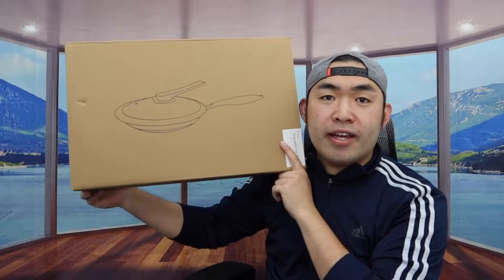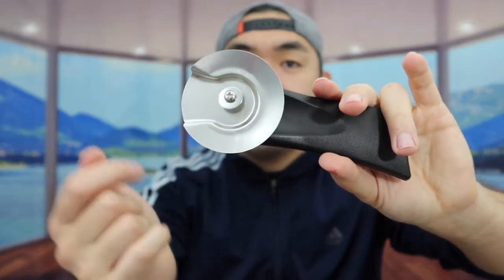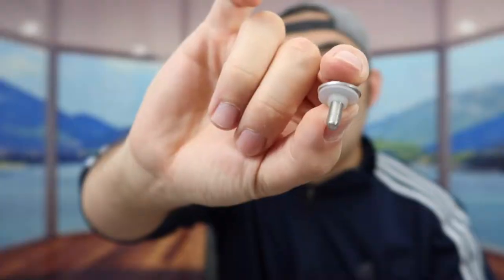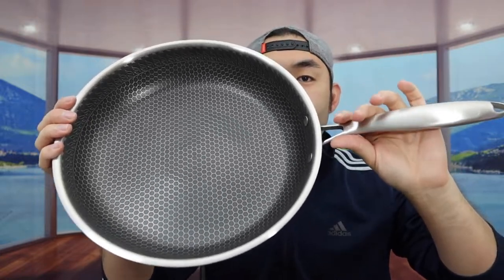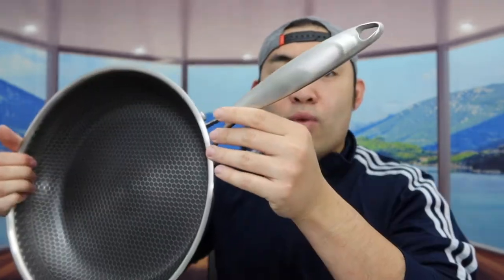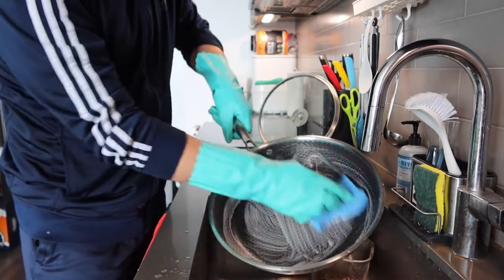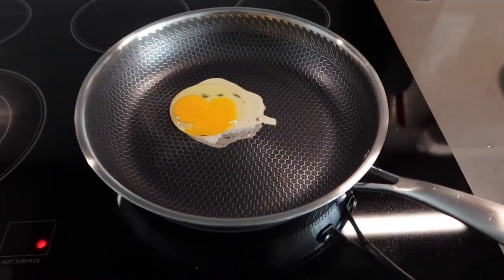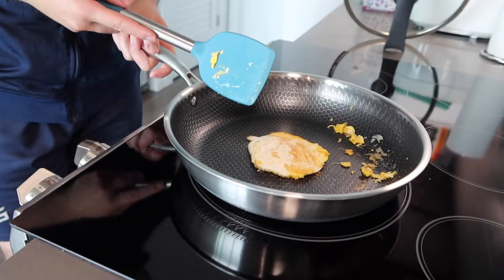Should You Buy? Michelangelo Nonstick Honeycomb Frying Pan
Are you in search for the best nonstick honeycomb pan to make a yummy & healthy home cook meal? Check out the video to find out if this product is for you!

If you want:
Michelangelo Nonstick Honeycomb Frying Pan